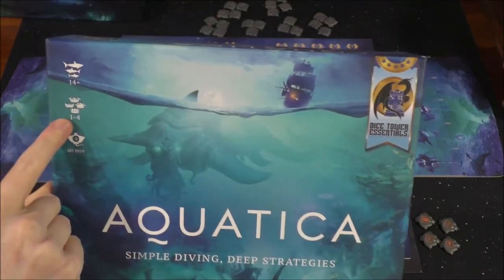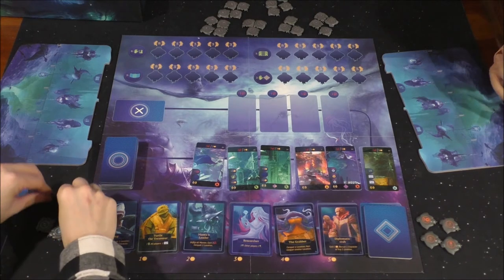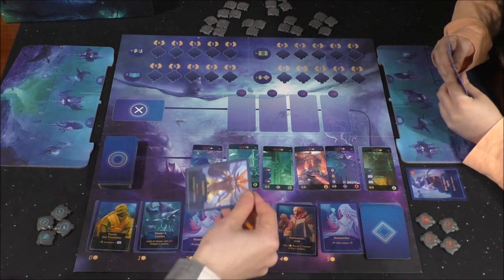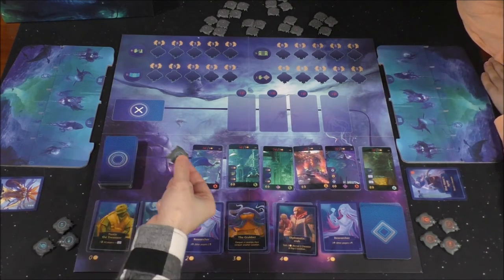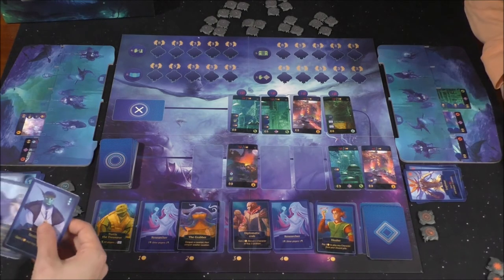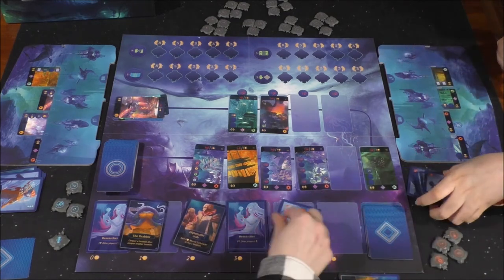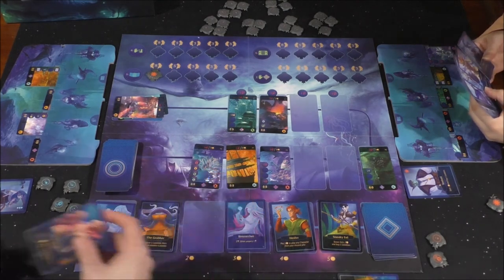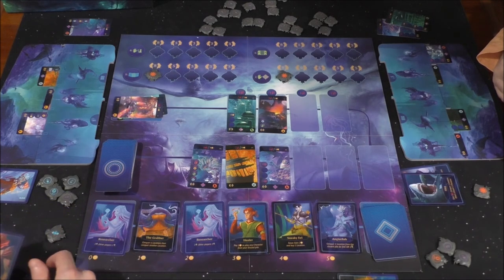DGA Plays Board Games: Aquatica